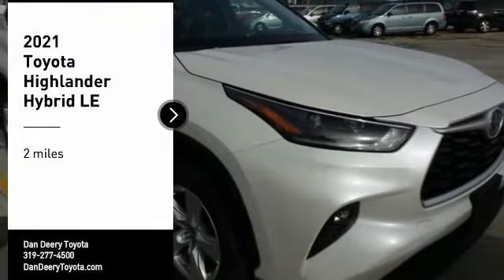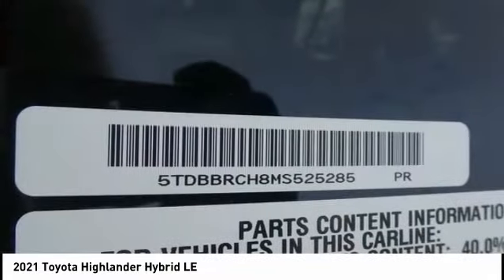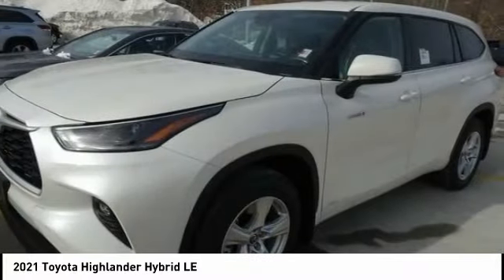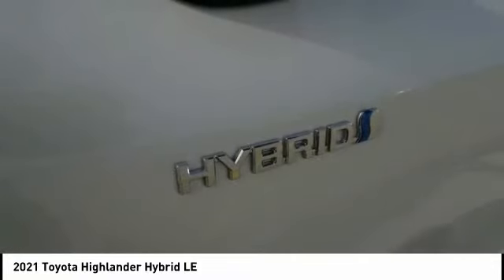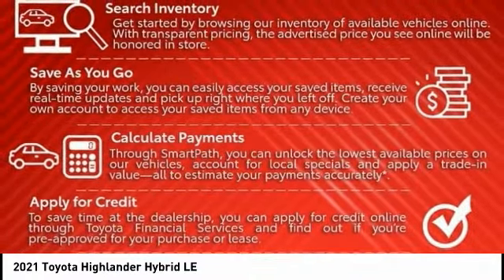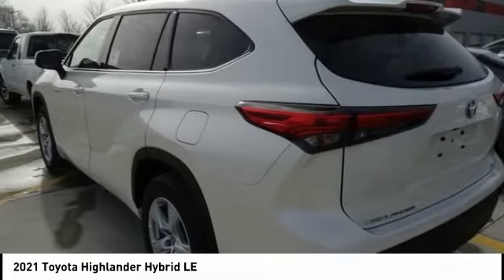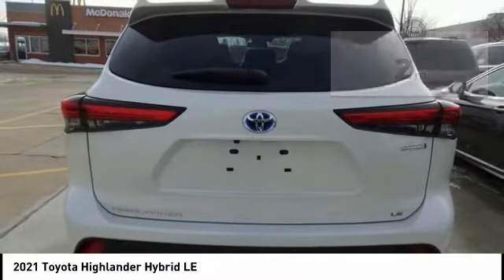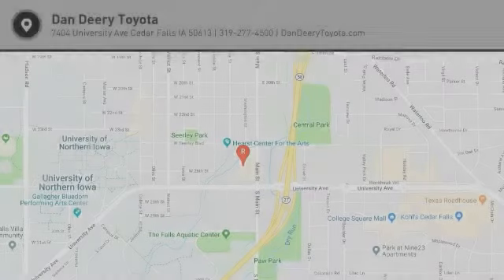2021 Toyota Highlander Hybrid Cedar Falls IA TT33435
2021 Toyota Highlander Hybrid LE

Don't miss this 2021 Toyota Highlander Hybrid. It's equipped with great features. You'll want to take this le-l4 awd home. Make a great choice today.